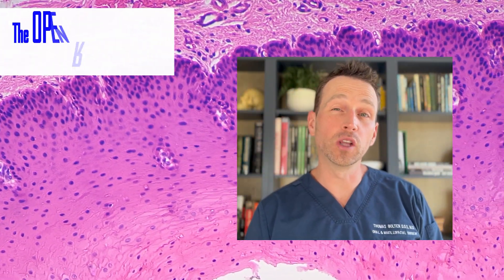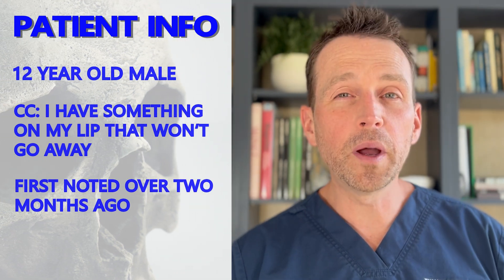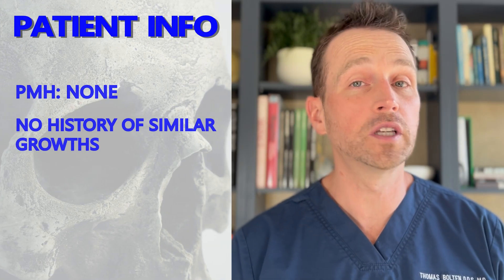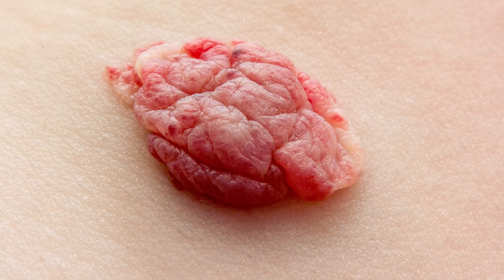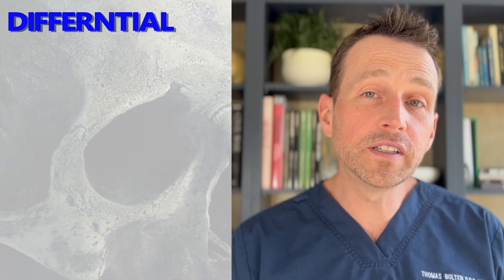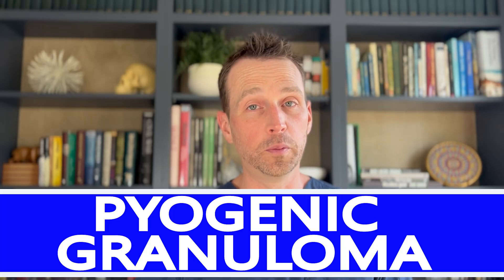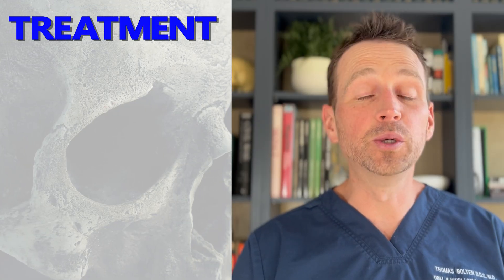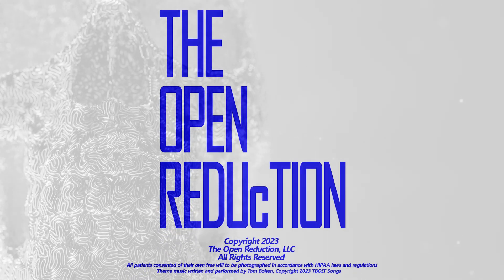What's Growing on This Lip??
A 12 year old male comes to the office with concern of a growth on his right lower lip. This growth has been there for over 2 months and it is not going away. It's a cosmetic concern and his parents are getting worried. Check out the full workup and treatment today on The OPEN REDUcTION Oral and Maxillofacial Surgery with Dr. Tom Bolten! @OpenReductionOralSurgery